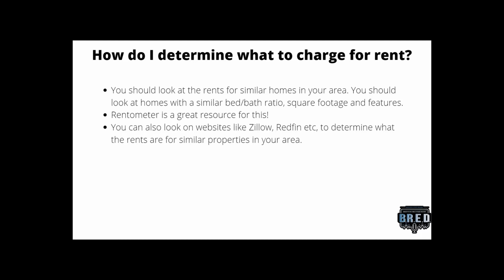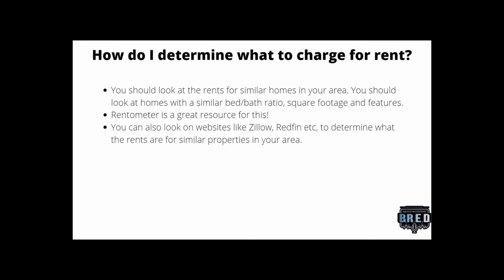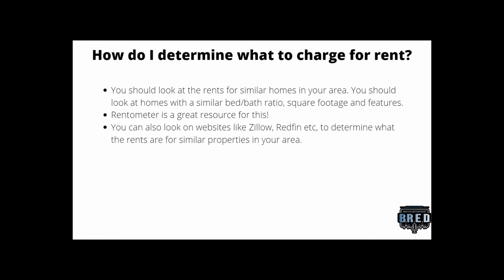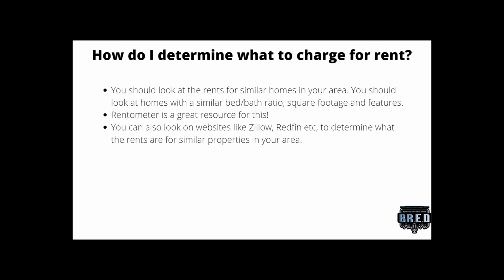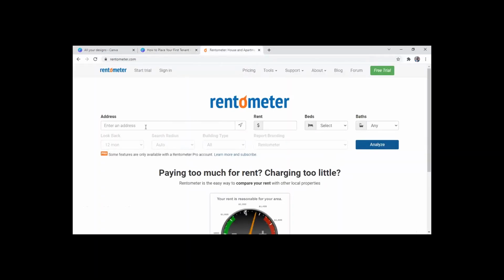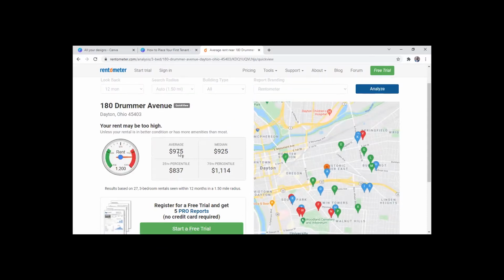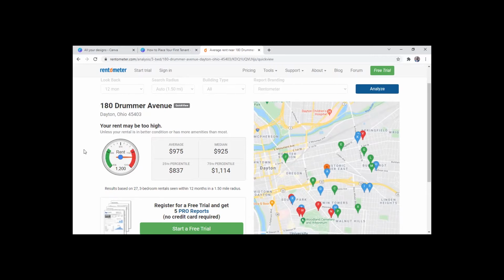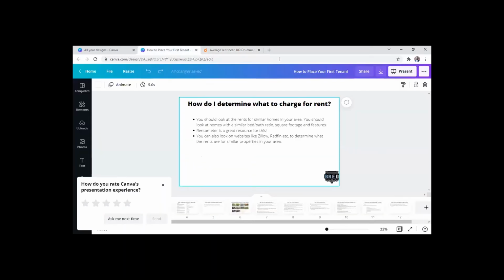COMMUNITY HIGHLIGHT: How to Place Your First Tenant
Today is another session of our latest series of the podcast, the B.R.E.D Investing Community Highlight. This will consist of clips from our master classes in the B.R.E.D Investing Community.

These clips will be released every Friday at 5pm PST/8pm EST!

In this session, I cover some strategies that you can use to place your first tenant. I covered how to determine the right price for rent and where to advertise your listing. I placed my first tenant from 2,000 miles away by using methods that you can use as well.   If you enjoyed this clip, you can hear the full session by joining the B.R.E.D Investing Community.

If you enjoy the clip, you can hear the full session by joining the B.R.E.D Investing Community.